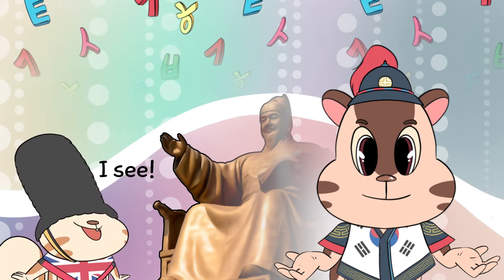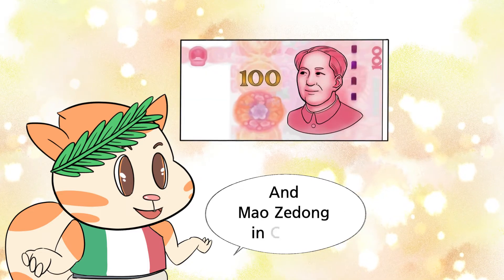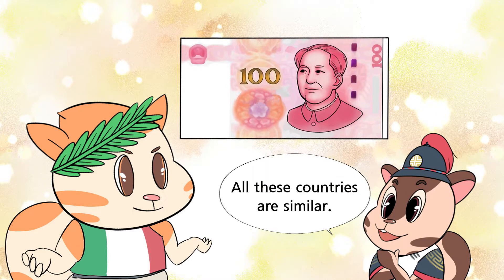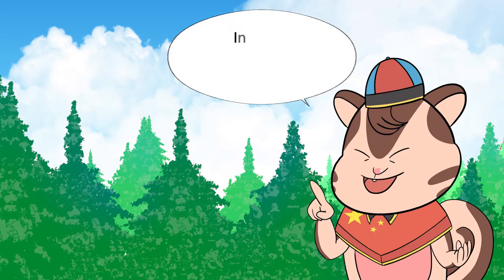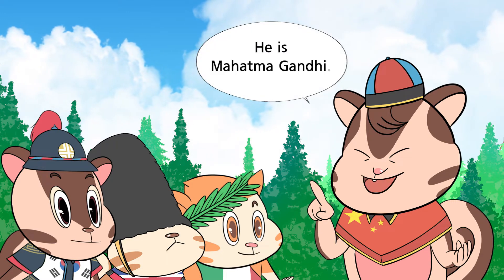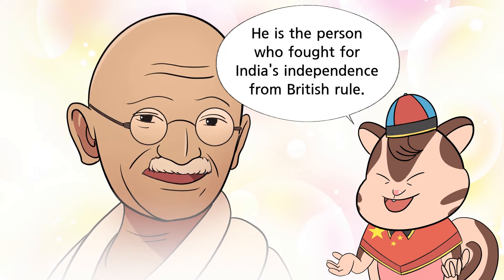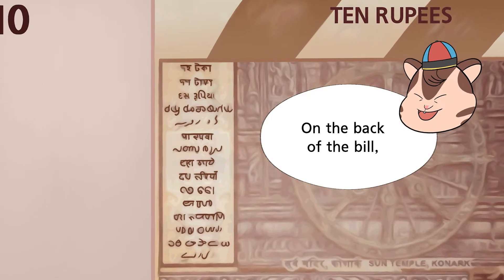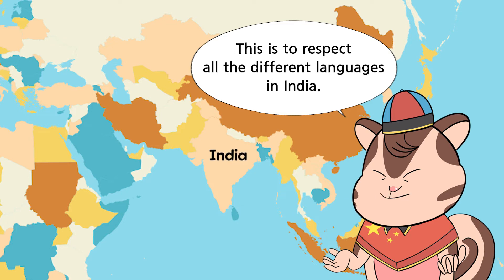[애니톡] 돈편ㅣENG